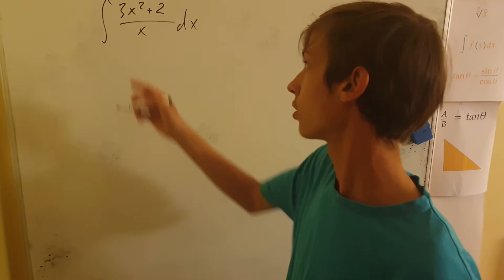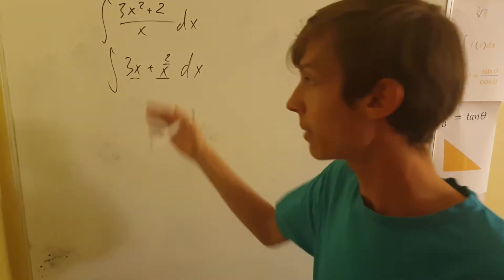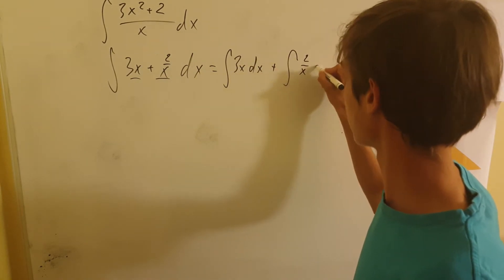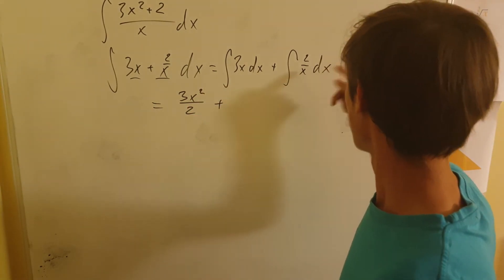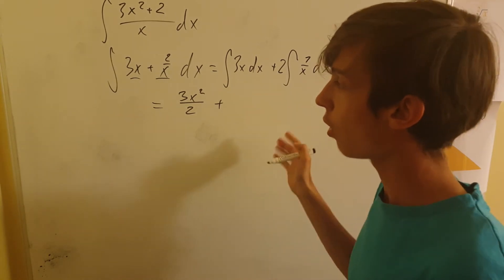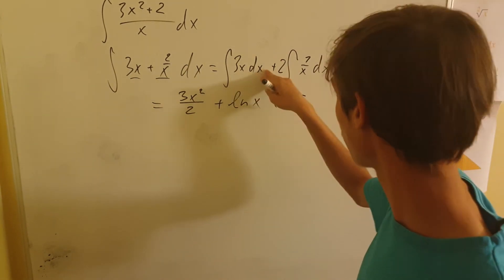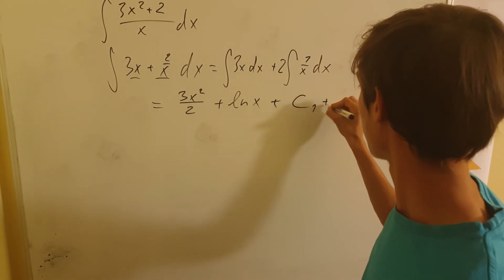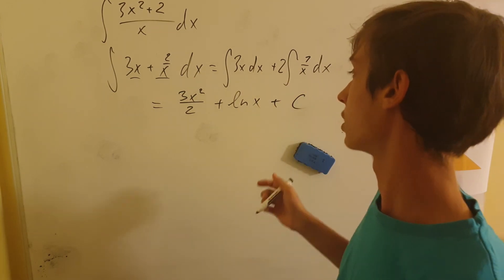integral of 3x^2+2 over x